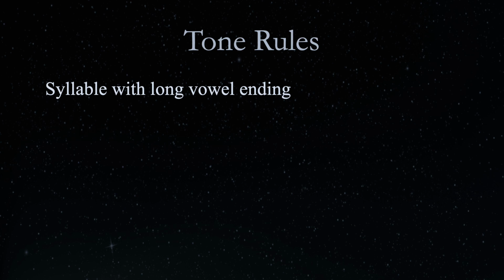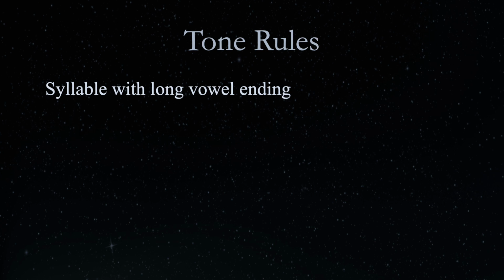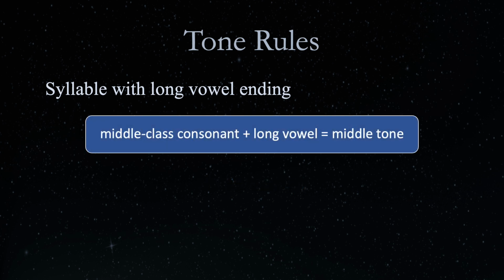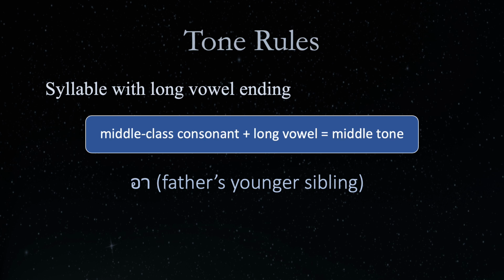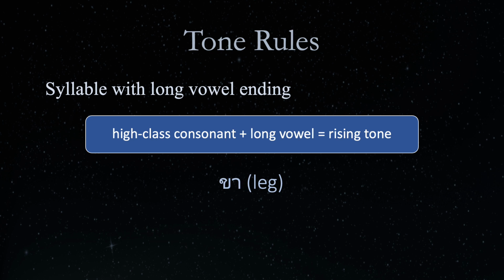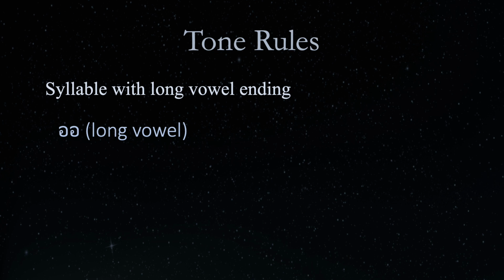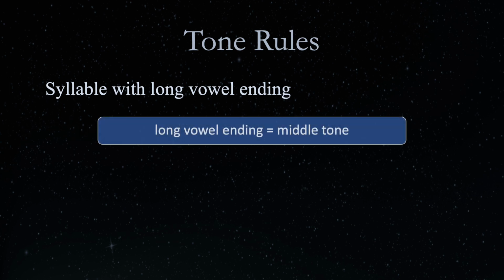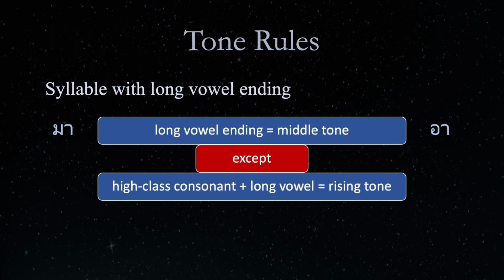Learn Thai 09: Tone Rules - Syllable Ending with Long Vowel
The tone rules for a syllable ending with a long vowel.

References:
Becker, B. P. (1995). Thai for Beginners. Paiboon Publishing.
Smyth, D. (2014). Thai: An Essential Grammar (2nd ed.). Routledge.